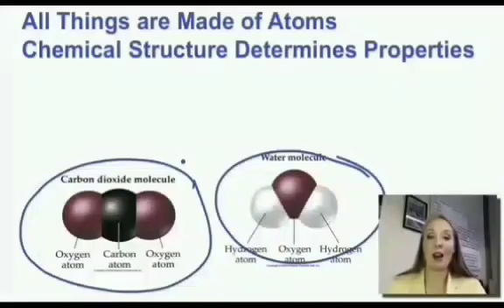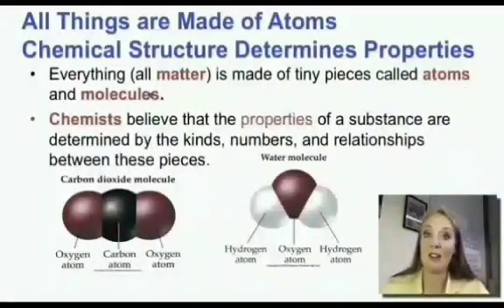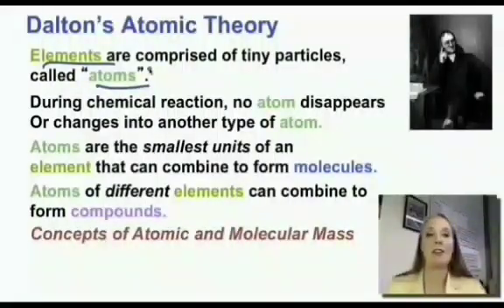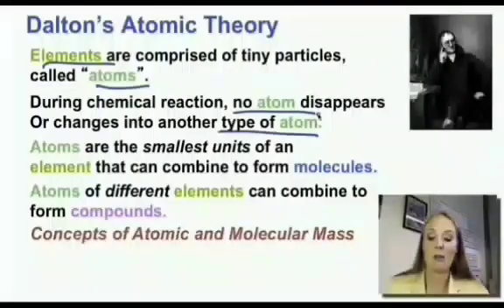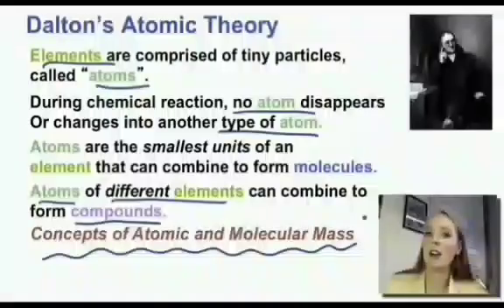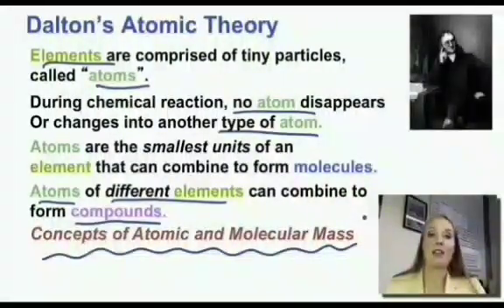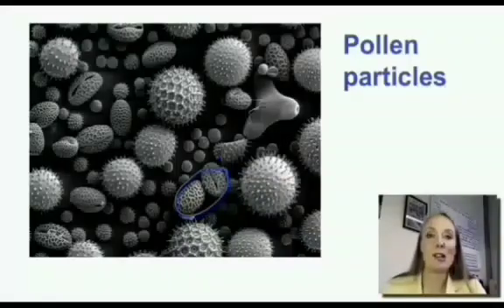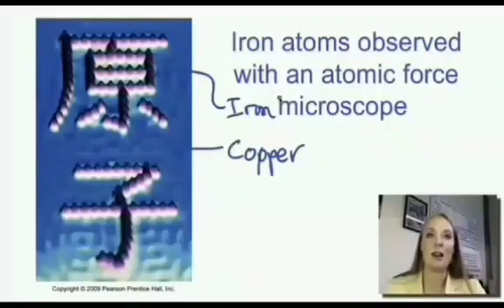July 23, 2025